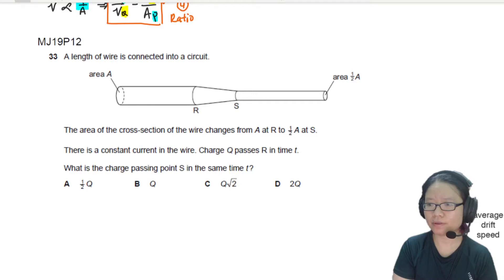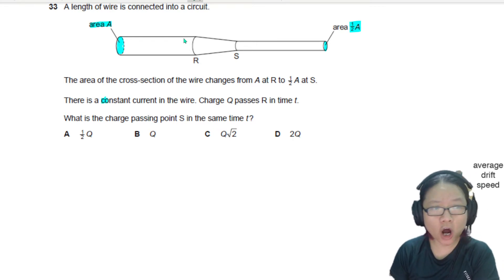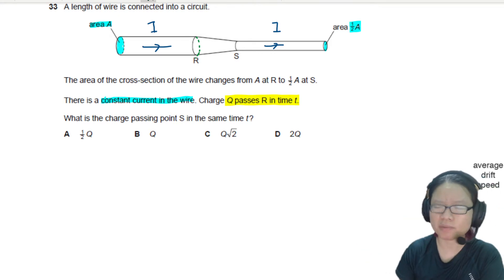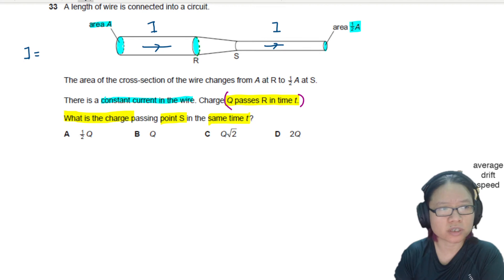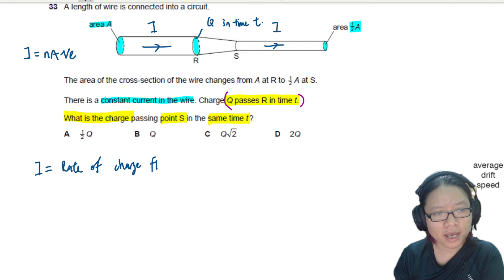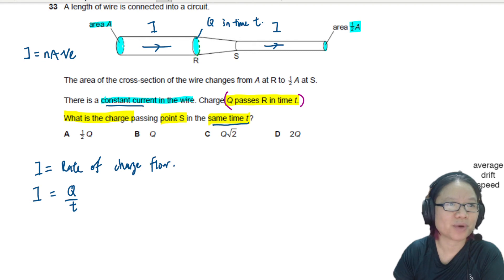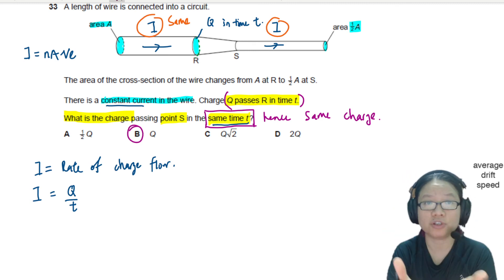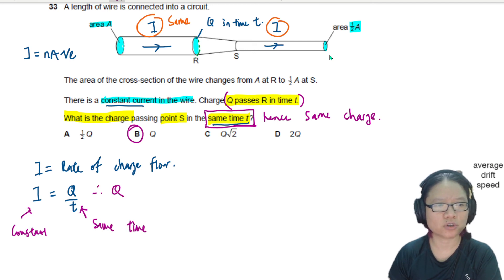9.1b Ex2 MJ19 P12 Q33 Charge Passing | AS Electricity | Cambridge A Level 9702 Physics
Example 2 - 9702/12/M/J/19: A length of wire is connected into a circuit. The area of the cross-section of the wire changes from A at R to 1/2A at S. There is a constant current in the wire. Charge Q passes R in time t. What is the charge passing point S in the same time t ?

9702_s19_qp12